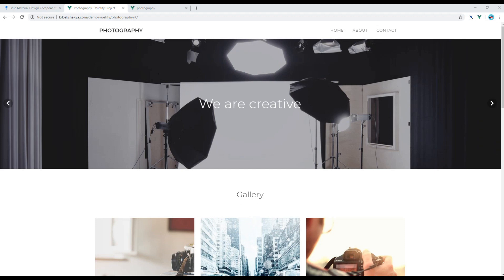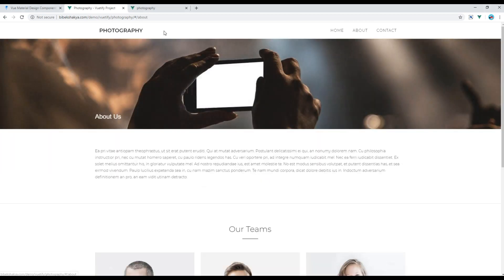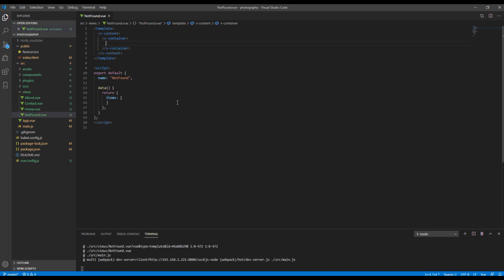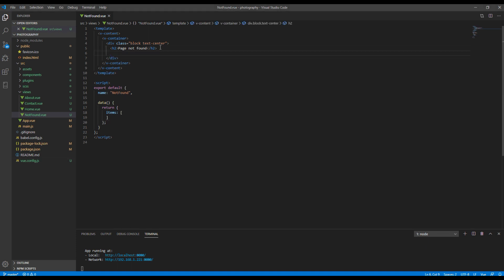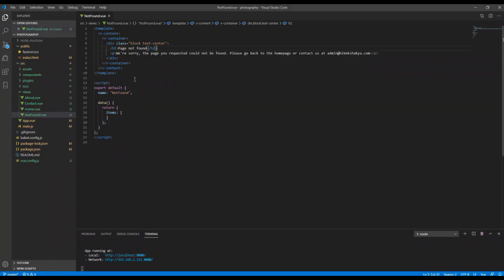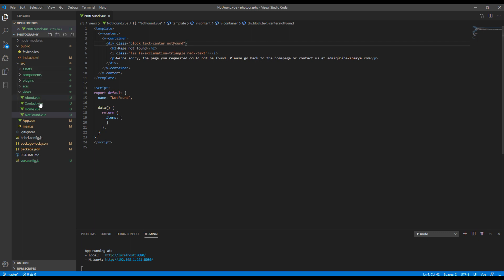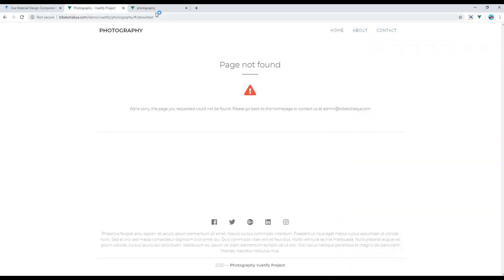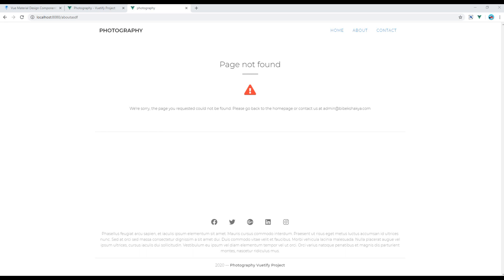Vuetify #11 - Work on Not Found Page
Introduction:
Learn Vuetify with Real Project.
In this tutorial, I'll show you how to work on Not Found page.